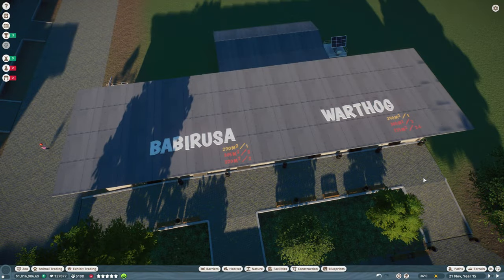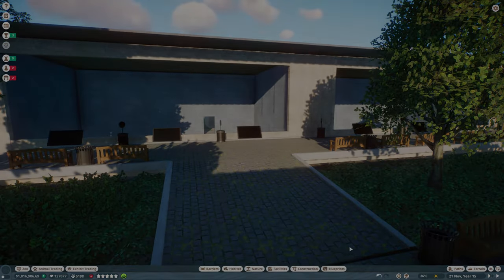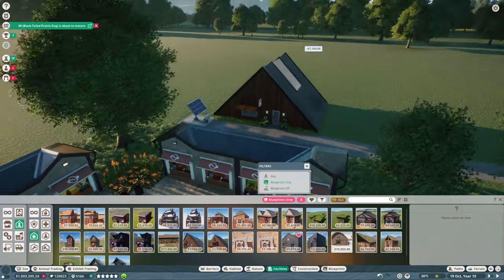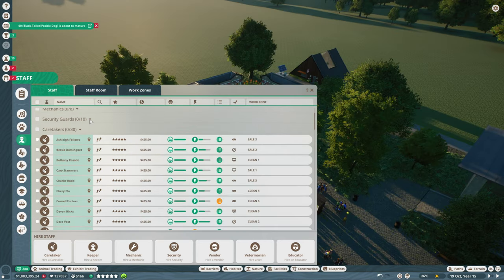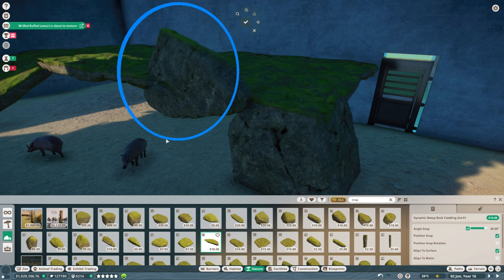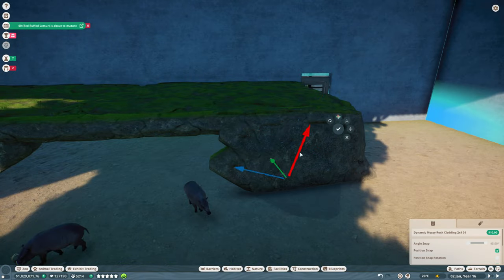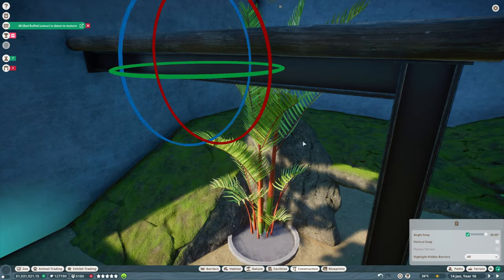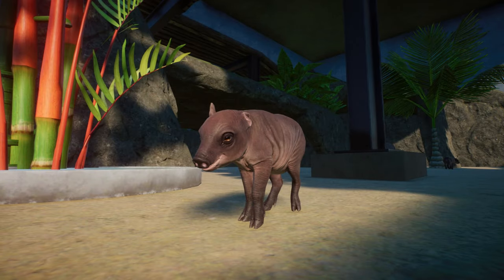📦 Foxes in Boxes Ep. 06: Pigs and Pandemonium 🐖🐖🐖